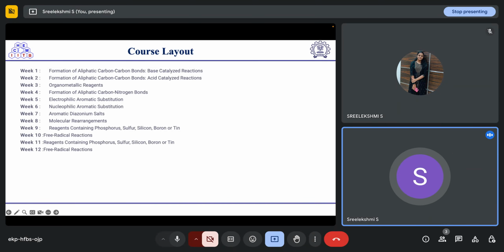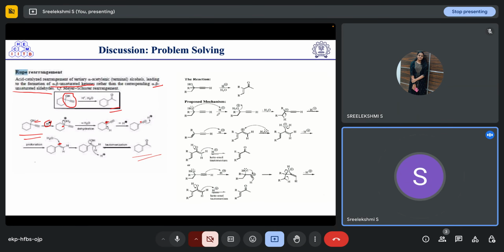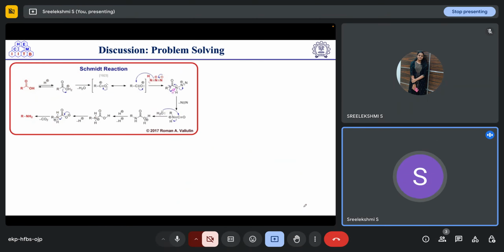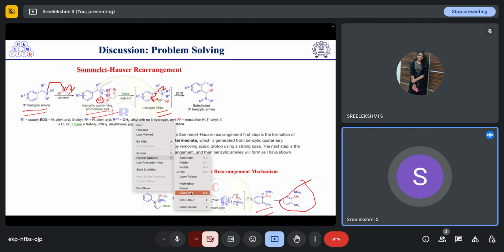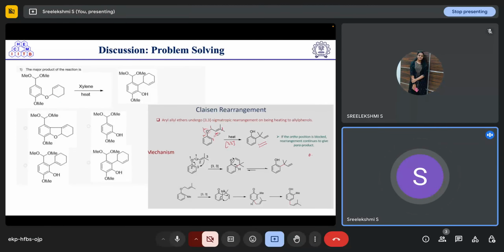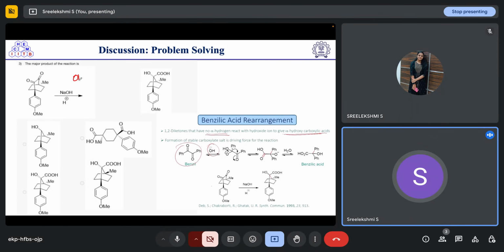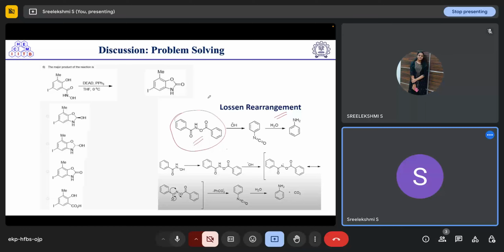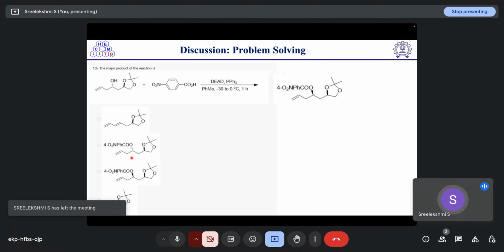Tutorial 11 - Principles of Organic Synthesis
Here is the eleventh tutorial video of the course where we have discussed the week 11 lectures of the NPTEL course, Principles of Organic Synthesis, by Prof. T Punniyamurthy. We have also solved several questions related to the topics discussed. Hope this helps you all. Happy learning.